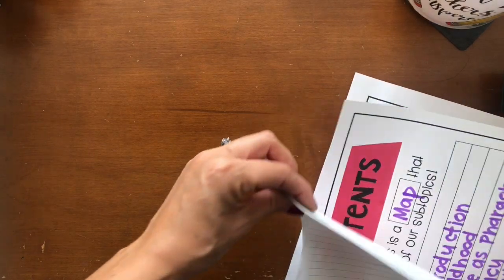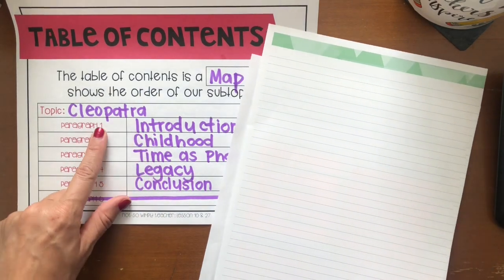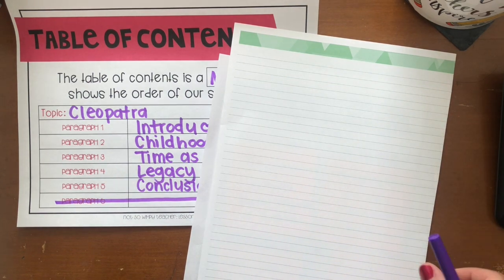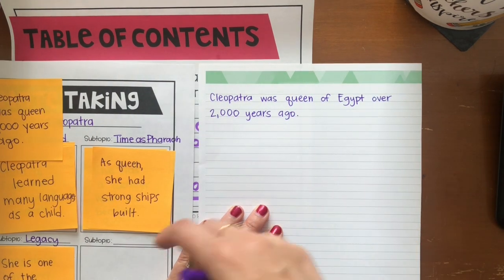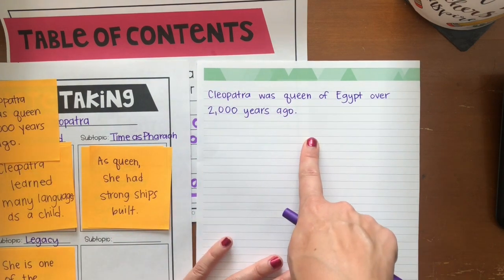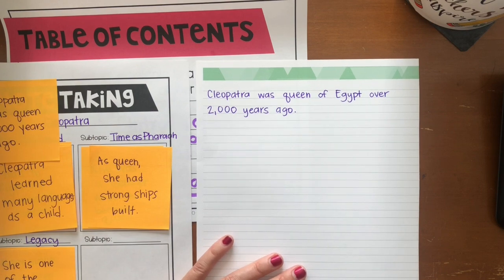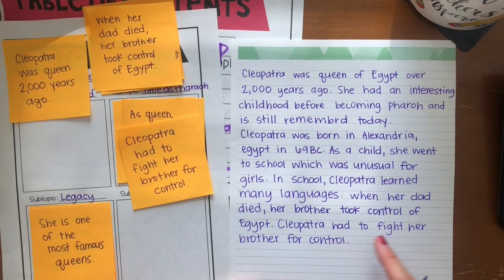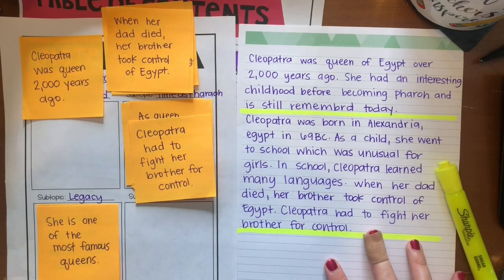Informational Reports Day 9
Informational Reports Day 9- Drafting